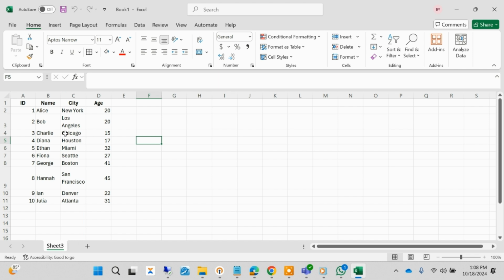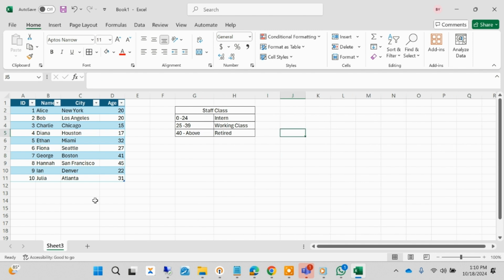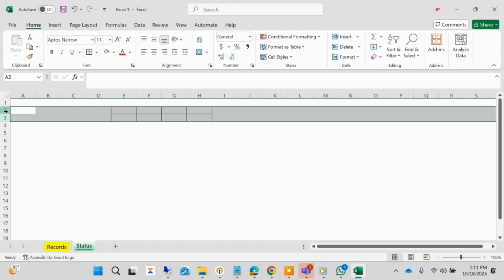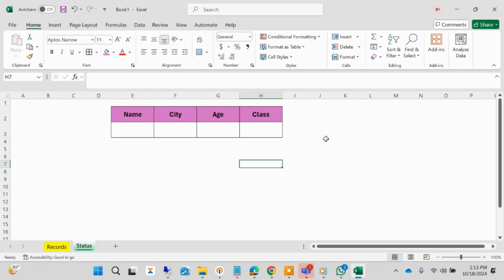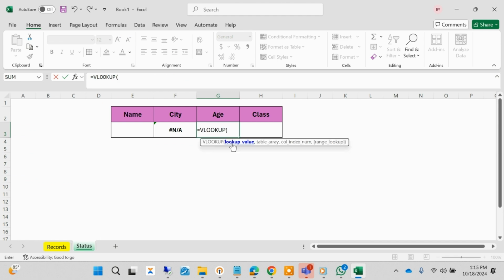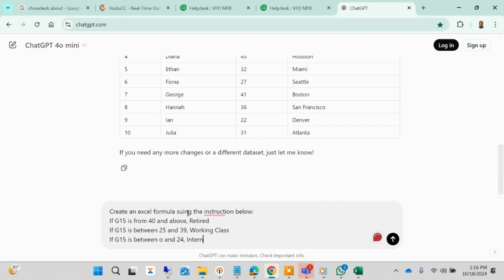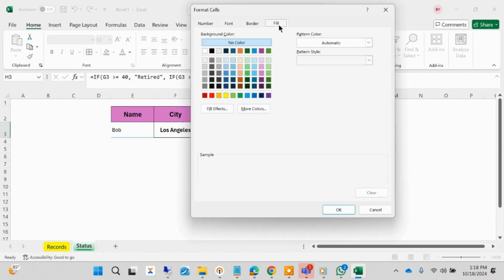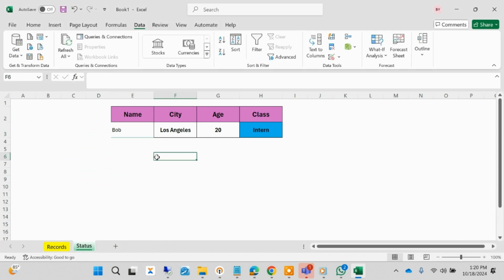Easy Excel Formulas Using ChatGPT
In this video, you'll discover how to:

1. Create a drop-down list for your dataset
2. Use conditional formatting to highlight specific cells
3. Leverage ChatGPT to generate Excel formulas with effective prompting techniques